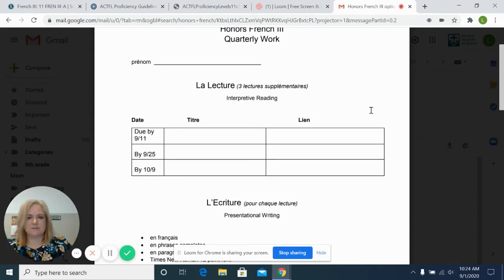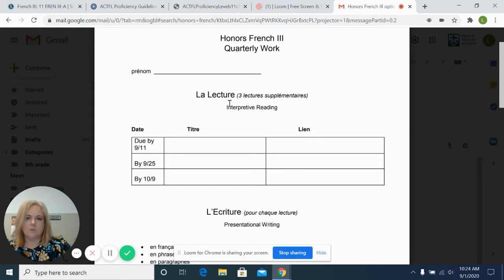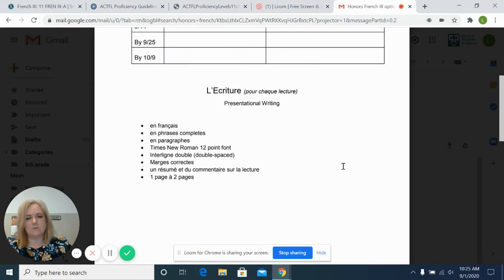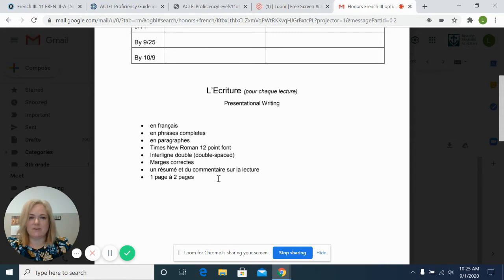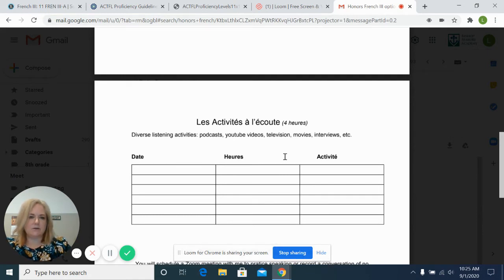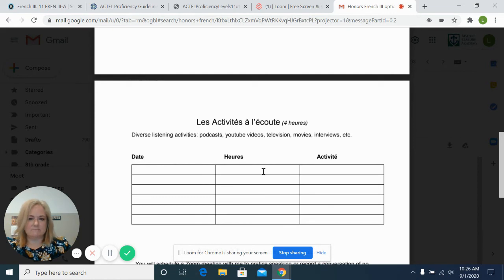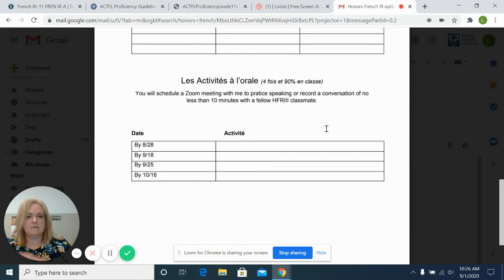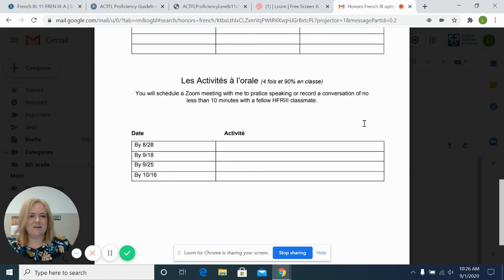Honors French III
Parents are introduced to Honors French III